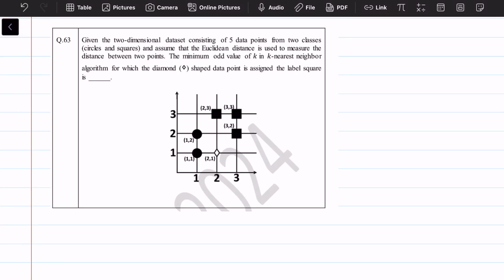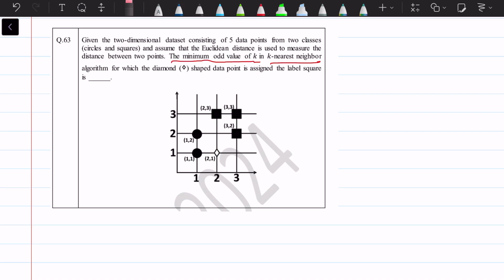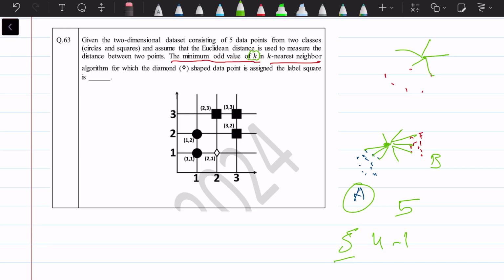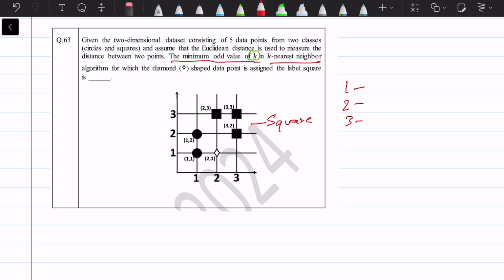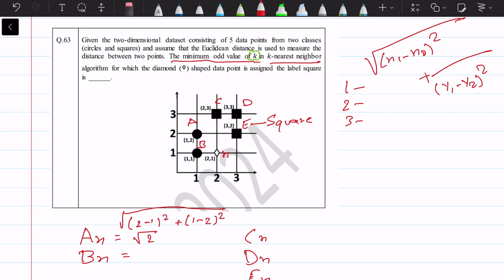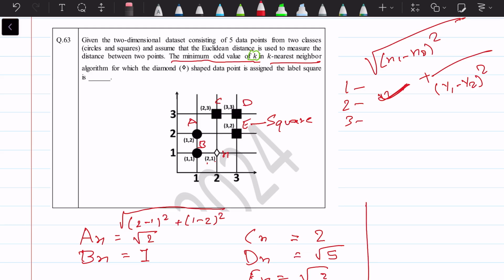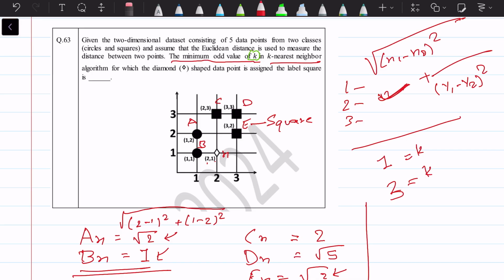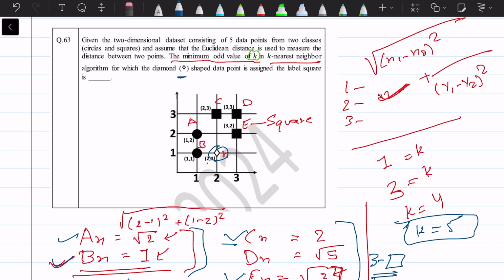Q. No. 63 | GATE DA 2024 | Detailed Solution